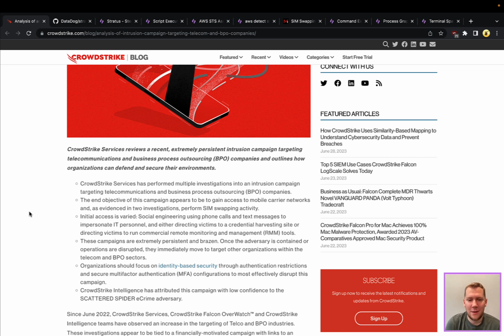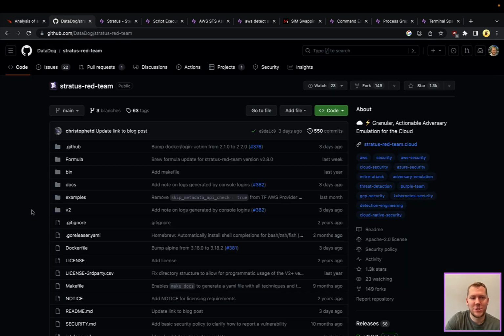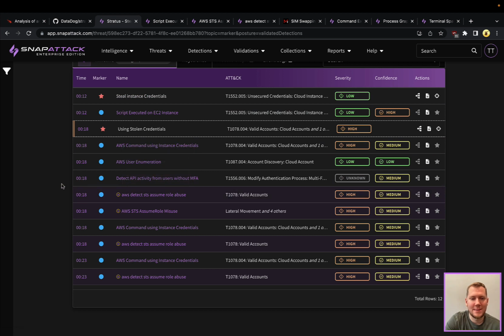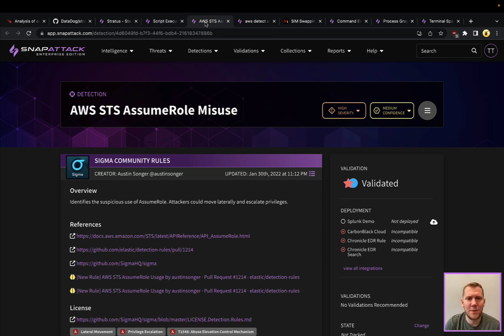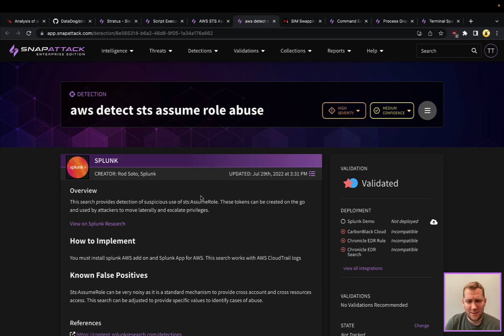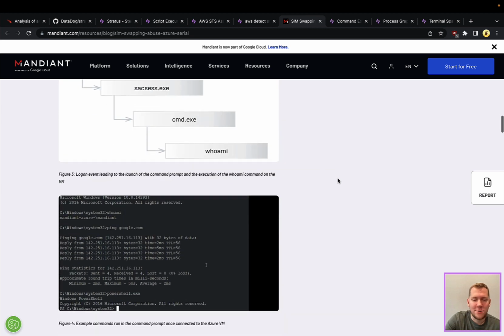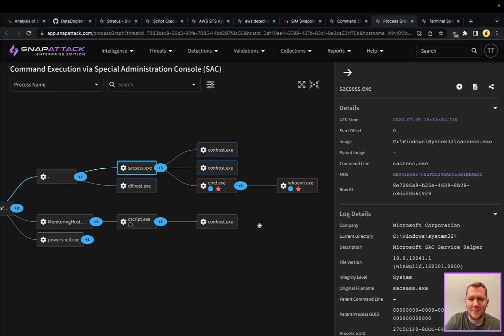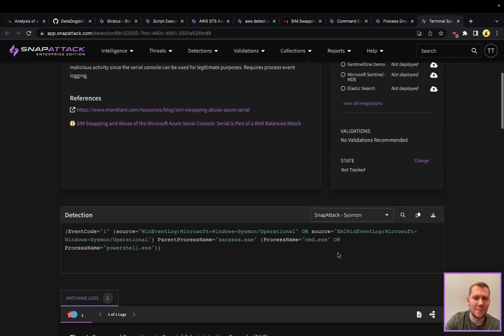Squashing SCATTERED SPIDER's Attacks in the Cloud | Threat SnapShot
As more and more organizations move to the cloud, threat actors are quickly following suit. This migration leads traditional defenders to ask questions like, "how do I defend assets in the cloud?".  In this week's Threat SnapShot, we'll look at two recent attacks from SCATTERED SPIDER -- one where they used tools such as LINpeas to extract credentials from the EC2 Instance Metadata Service in order to escalate privileges and move laterally, and another where they backdoored machines running in Azure using the Special Administration Console (SAC).  We'll take a look at what these threats look like in SnapAttack, as well as discuss detection and hunting strategies so you can squash SCATTERED SPIDER's activity in your organization's clouds.

SnapAttack Content:
- Threat: Stratus - Steal EC2 Instance Credentials
- Detection: Script Executed on EC2 Instance
- Detection: AWS STS AssumeRole Misuse
- Detection: aws detect sts assume role abuse
- Threat: Command Execution via Special Administration Console (SAC)
- Detection: Terminal Spawned via Special Administration Console